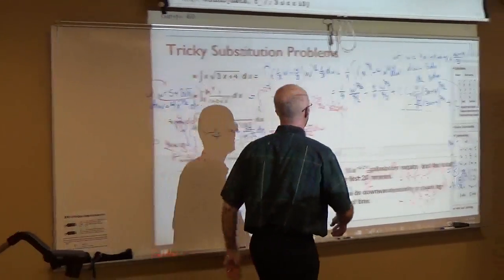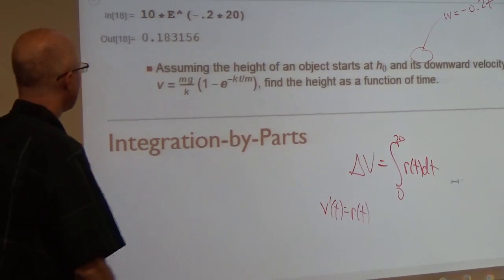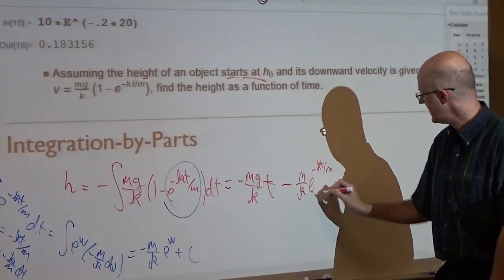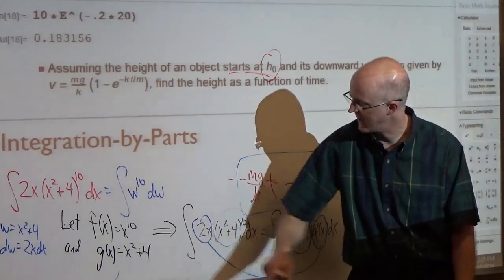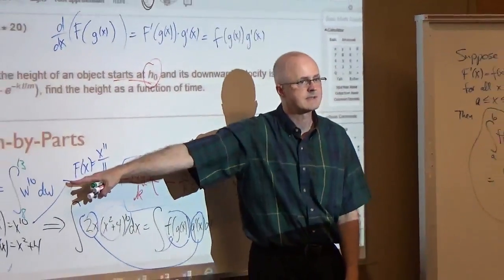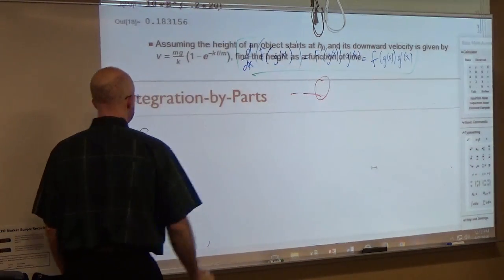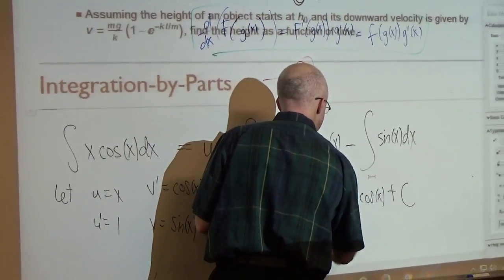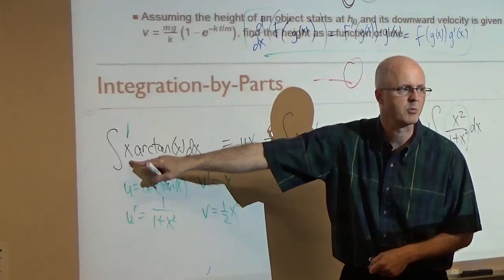Calculus 2, Lec 3B, Height from Velocity, Substitution and the FTC, Intro to Integration by Parts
(0:00) Check answer to the last integral from Lecture 3A.
(1:08) Flow rate problem (given the flow rate, determine the total volume).
(4:12) Average flow rate.
(5:19) Find the height when you know the downward velocity (air resistance is included in the model).
(11:03) Why do the limits of integration need to be changed when you change variables? Relate to the Chain Rule and the Fundamental Theorem of Calculus.
(21:36) Integration by Parts example: integrate x * cos(x) and check it using the Product Rule.
(27:13) Integration by Parts example (start it only): integrate x * arctan(x).